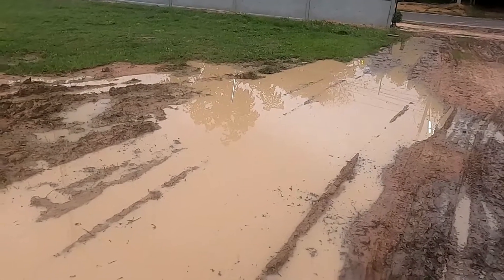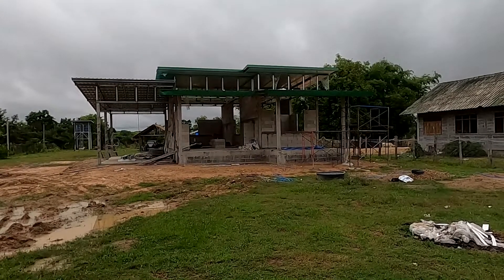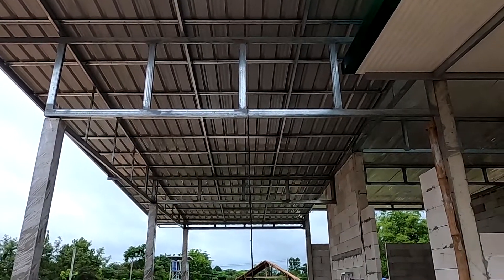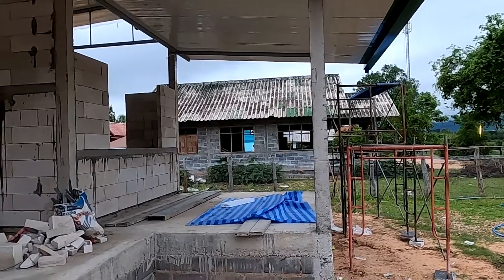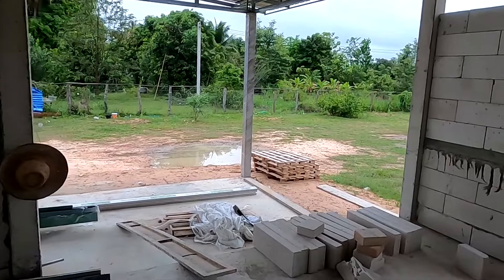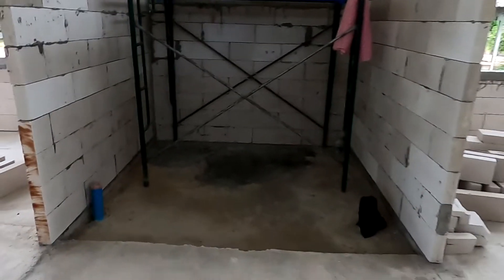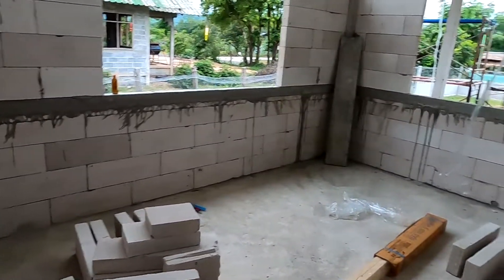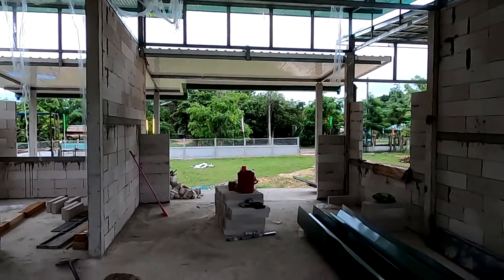The house is coming on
Progress on the house.